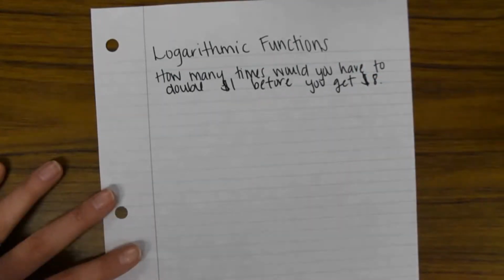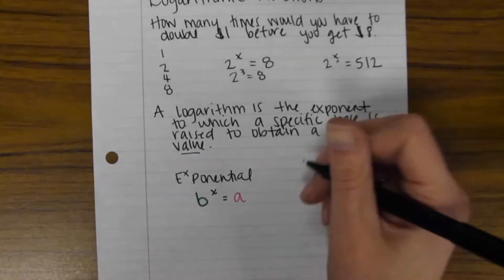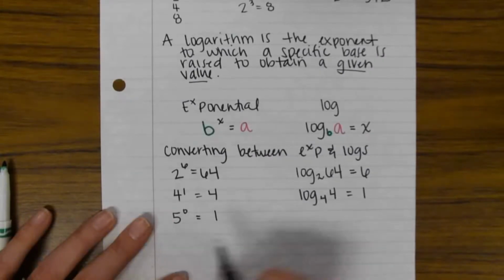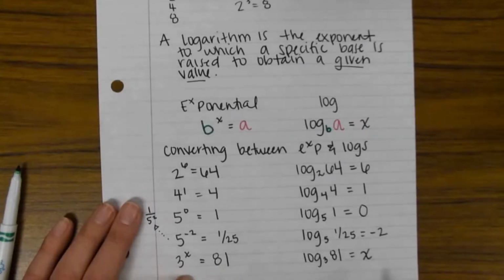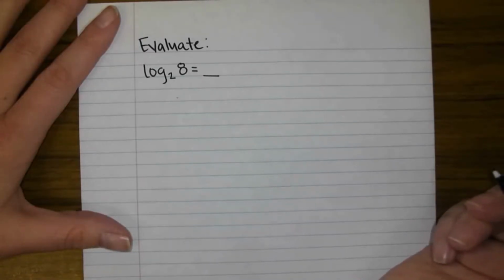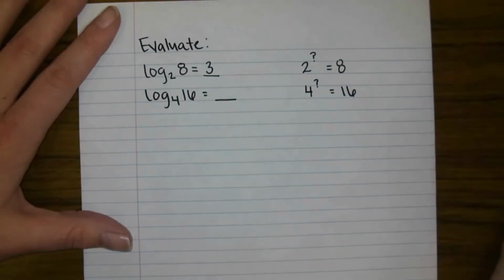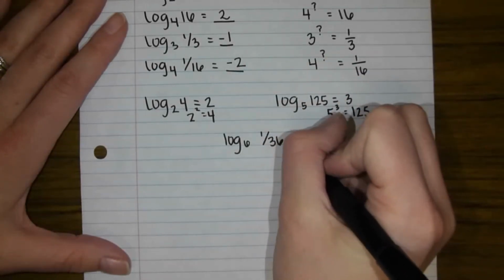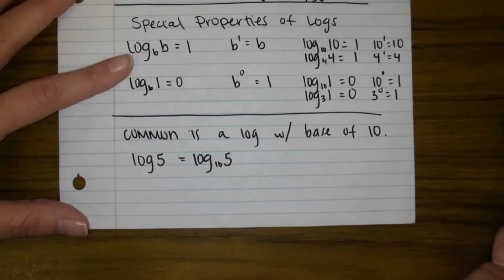Logarithmic Properties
In this video I will show you the properties of Logarithms.